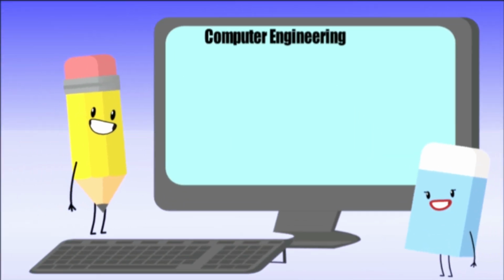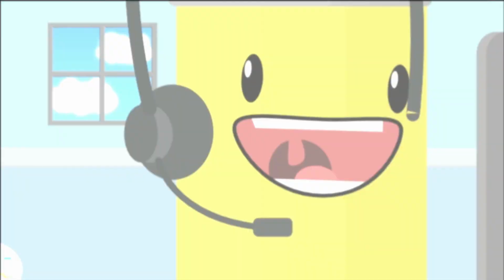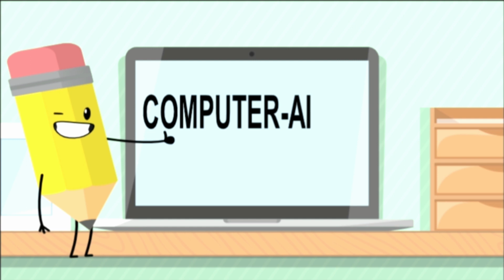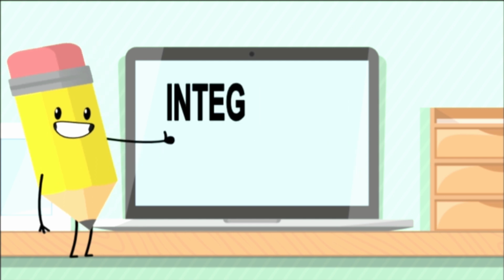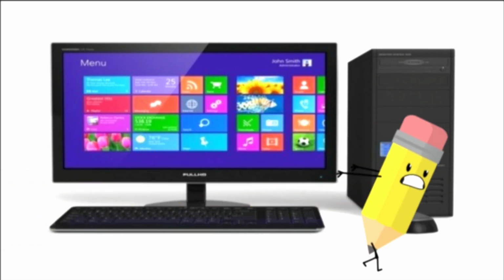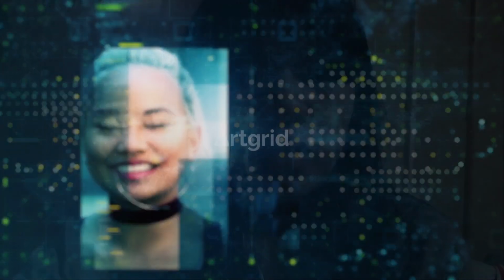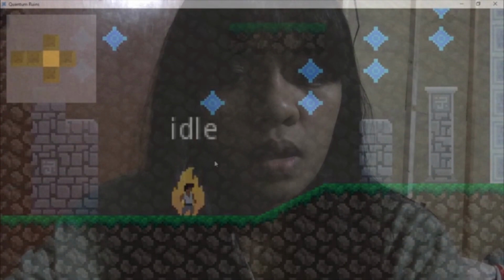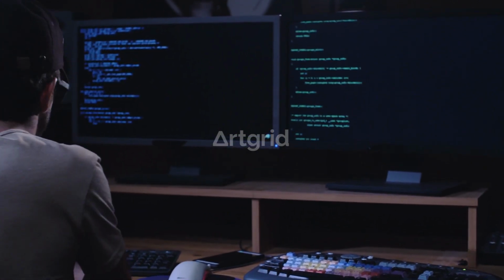Entry No. 5 - Computer Engineering (ENG 107) | EGON01E SY 2020-2021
Video Title
- What’s Inside Computer Engineering?
Group number and Section
- Group 4 (ENG 107)
Group Leader
- Endaya, Lee Nicole M.
Group members
- Aguilando, Kenneth Carl Nesther
- Tindugan, Jomar
- Erni, Shelo
- Añes, Michaella

This is an official entry for the Engineering Orientation Video Making Contest.